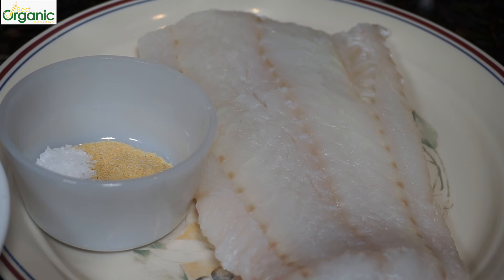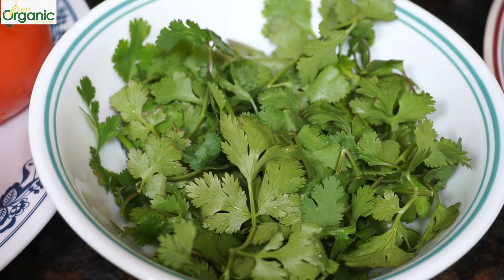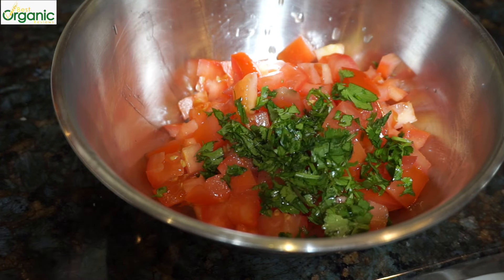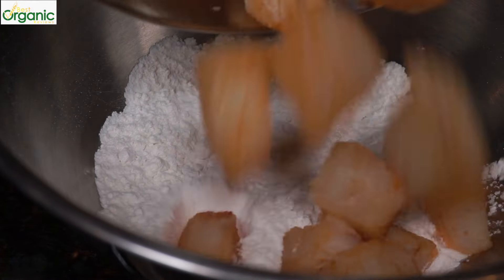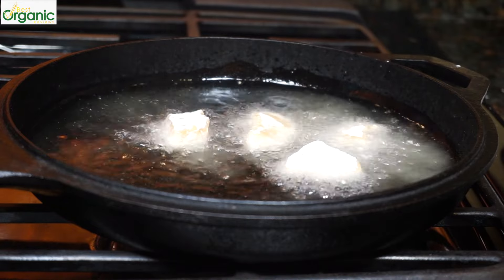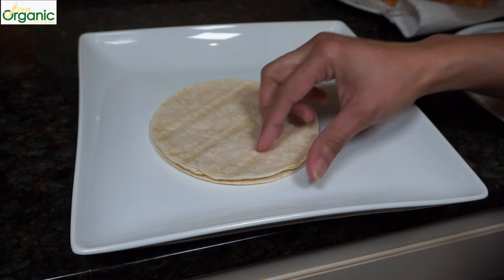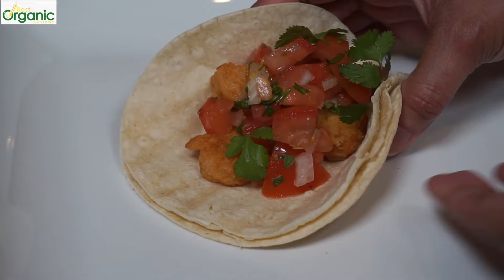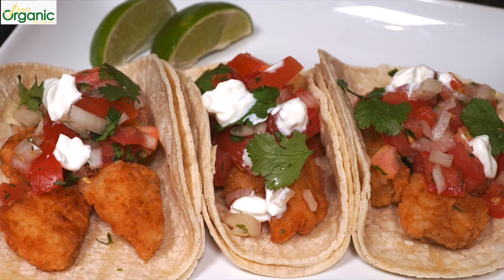Fish Tacos Recipe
Hi Guys, today I’ll make you easy fish tacos that are perfect for a weeknight dinner. I’ll lightly coat the fish with spices and flour and shallow fry them. They’ll be topped with a fresh tomato salsa and sour cream. Let’s get started on this quick and delicious meal.

This is a one pound fillet of wild cod. Use a firm white wish if you can’t find cod. To season the fish, we need ½ tsp garlic pwder, ¼ tsp cayenne and ½ tsp salt. In my bowl, I have 1 cup of all purpose flour and ½ tsp salt mixed together. For the fresh salsa, I have some cilantro, tomatoes, fresh lime, white onion and green chiles. You can use as many or few chiles as you would like. We’ll also need some white corn tortillas.

In my bowl, I have ½ medium onion chopped and 1 small green chile chopped, I’ll add 2 tomatoes chopped and cilantro, about 2 big tbsps. Squeeze a little lime juice over it. Add ½ tsp salt. Give it a good mix. Taste and add more salt or chiles if you’d like.

Heat up a pan with vegetable oil. I’ve cut up the cod fillet into small chunks about 1 inch pieces. Add the spices and salt, mix well. Put the fish into the flour and mix. The fish will be light and crisp on the outside. Have a plate lined with paper towels ready and get out your slotted spoon or strainer. Gently drop the fish into the hot oil. Cook for a few minutes on both sides until light golden brown. The fish cooks really fast in about 5 minutes. Our fish is ready. Now we’ll heat up our tortillas. These heat up in 15 seconds. I transfer them to a plate and cover with a clean cloth to keep them warm while I’m heating up the rest. These tortillas are thin so I use two per taco. Let’s assemble our tacos. It’s ready to eat. I don’t like cheese on my fish tacos, of course you can put some on if you’d like. A dollop of sour cream is nice on top. Mmm, you’ve got the soft taco, crispy spiced fish, tangy salsa, there’s nice crunch from the onion, bite from the cilantro and the sour cream is perfect on top. These tacos are colorful, fresh and you’ll want to dig right in.

You can definitely make these yummy tacos in under 30 minutes. Give them a try and tell me what you think.